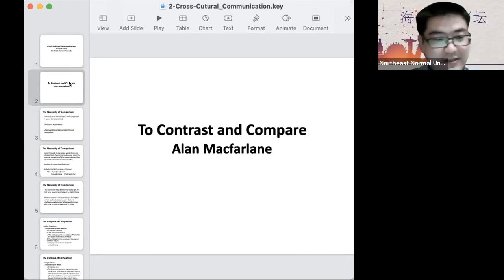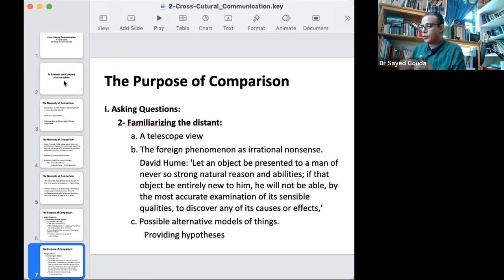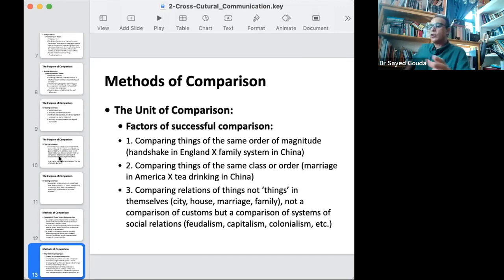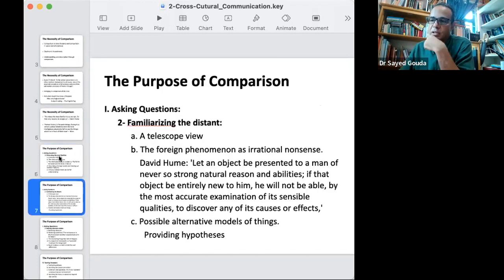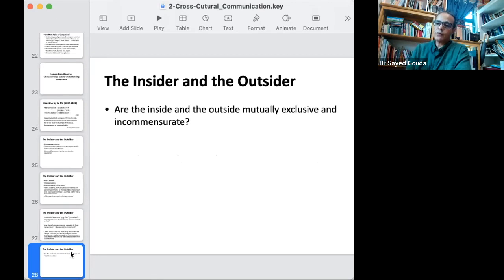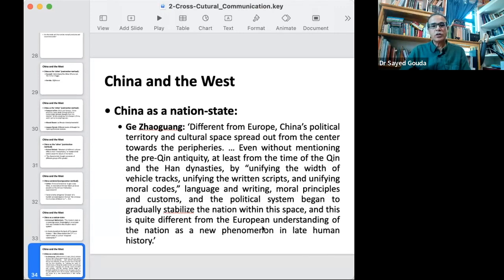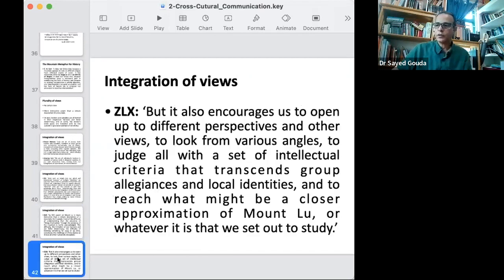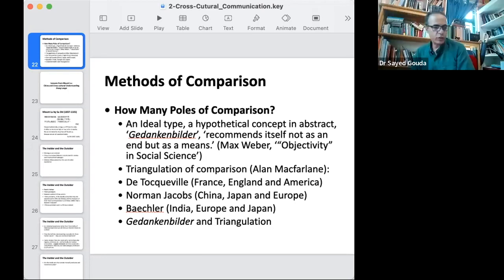The Necessity and Methods of Comparison